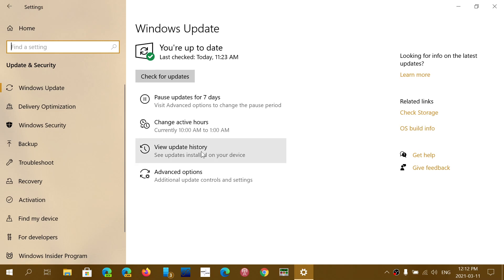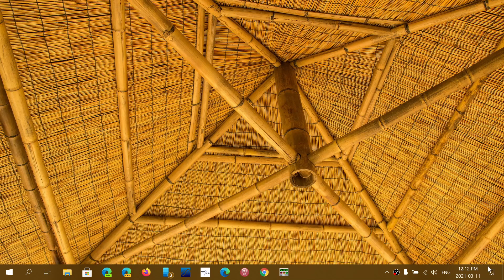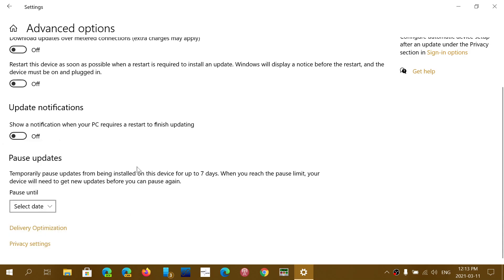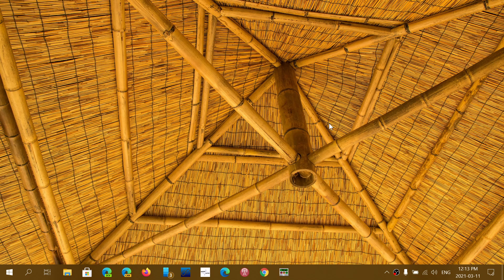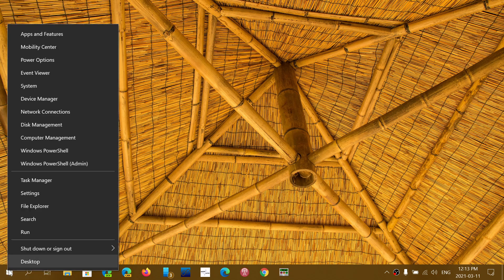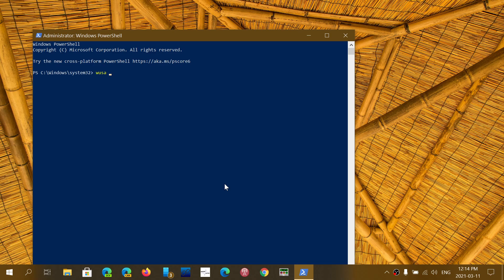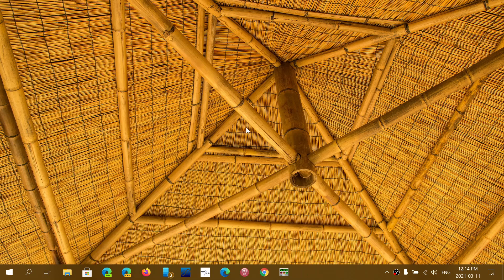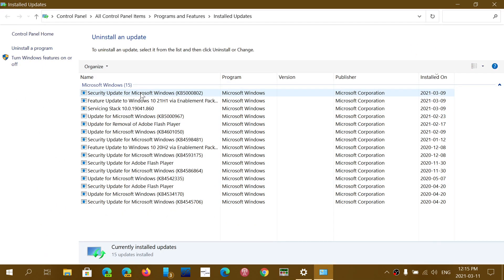Patch Tuesday BSOD Crash for some users here is how to uninstall update March 11th 2021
If you are plagued with Blue Screen of death uninstall KB5000802